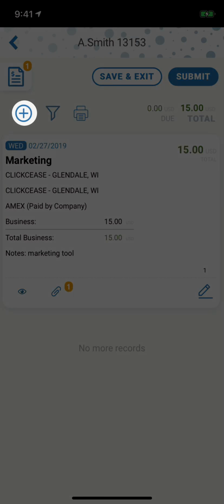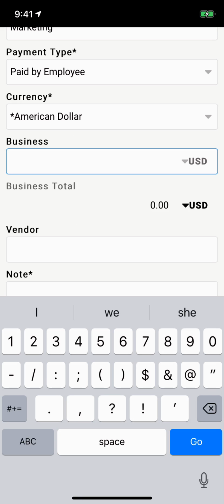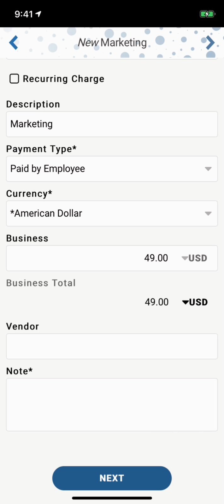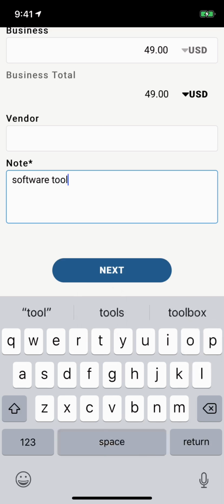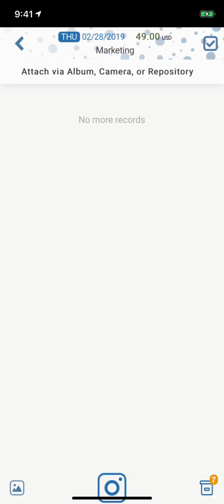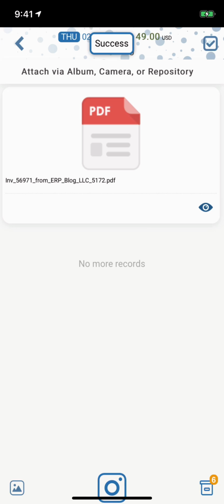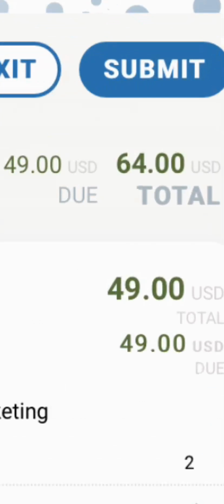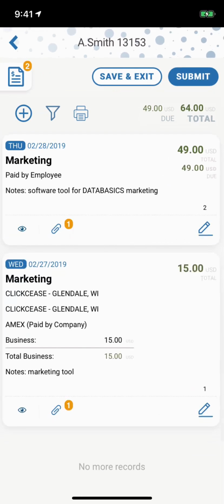How To Add More Than 1 Type Of Expense | DATABASICS Mobile Tutorial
In this 2-minute video, we talk about how to add more than one type of expense to your expense report using your mobile device. Whether it's a credit card transaction or an expense that requires reimbursement, learn how to adding many different kinds of expenses in DATABASICS Expense using your mobile device.